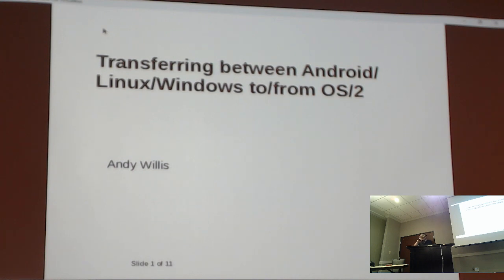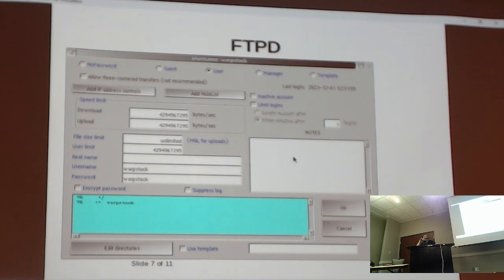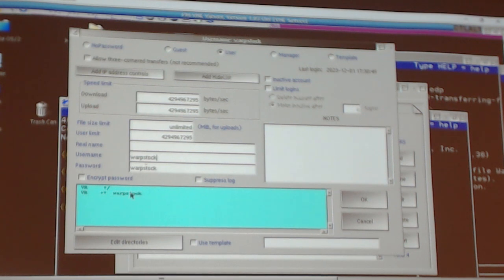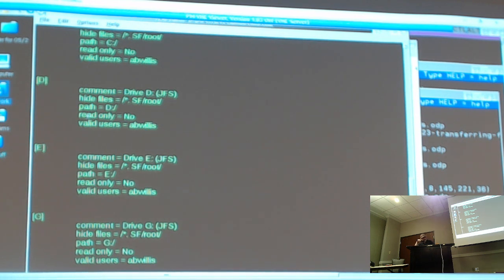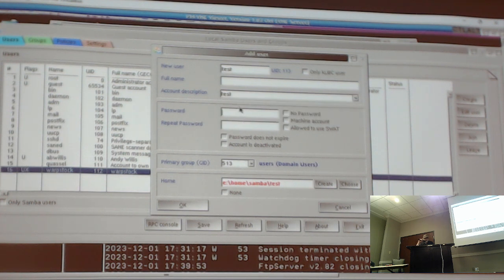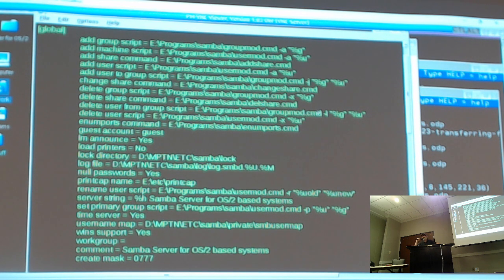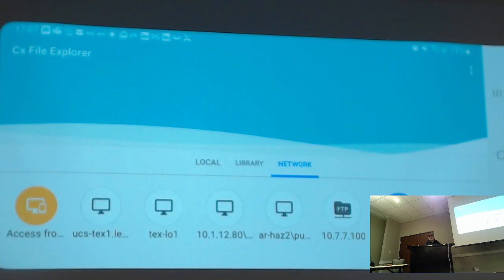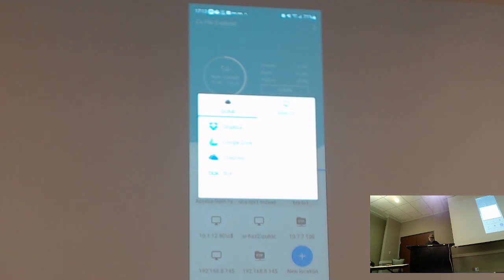Warpstock 2023 - D1S06 - Transferring between Android/Linux/Windows to/from OS/2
Transferring between Android/Linux/Windows to/from OS/2 by Andy Willis.

Andy shows how to transfer files between different OSes to OS/2-ArcaOS.